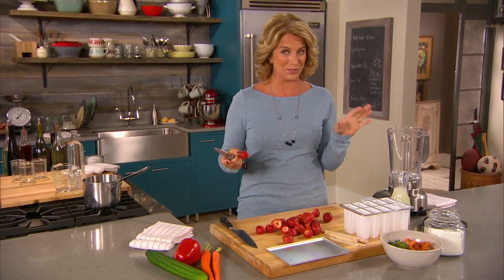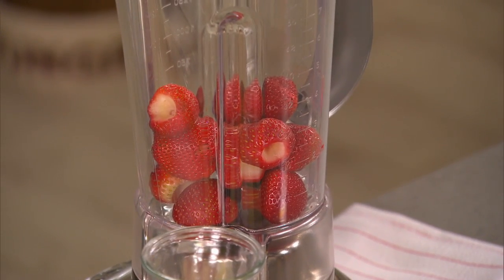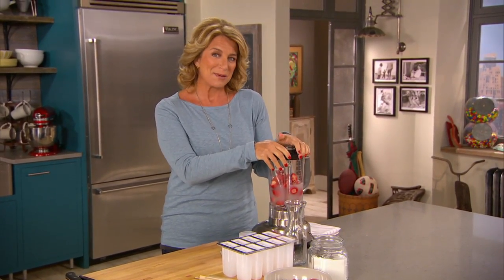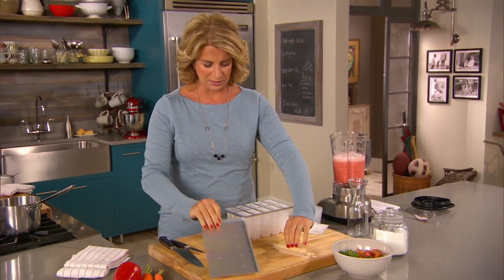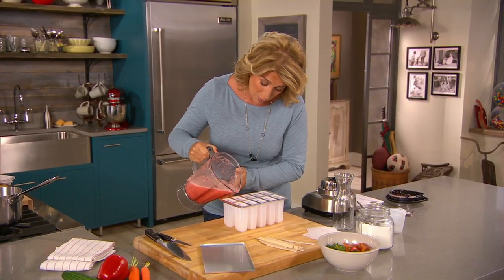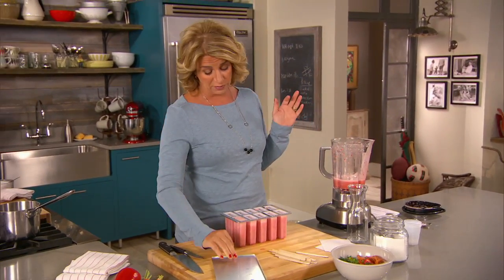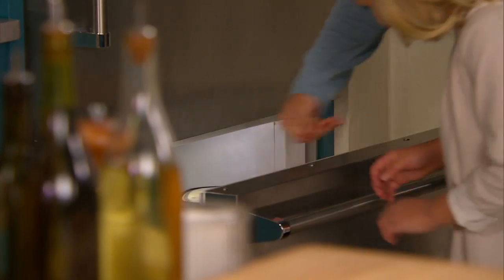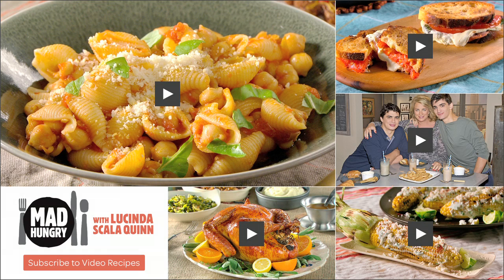Strawberry Lemonade Popsicles - Mad Hungry with Lucinda Scala Quinn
Lucinda Scala Quinn blends fresh strawberries and lemonade then freezes the mixture for a delicious popsicle kid's treat.